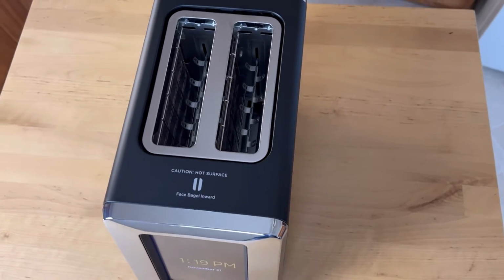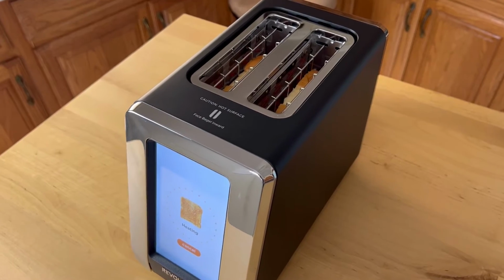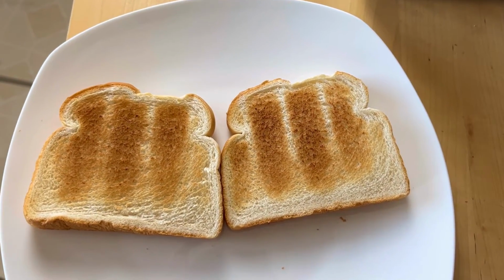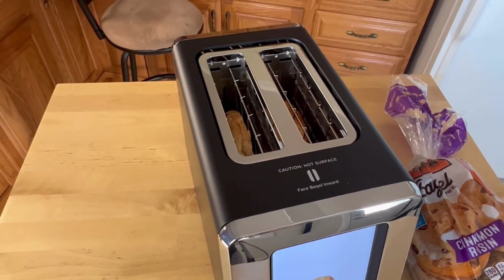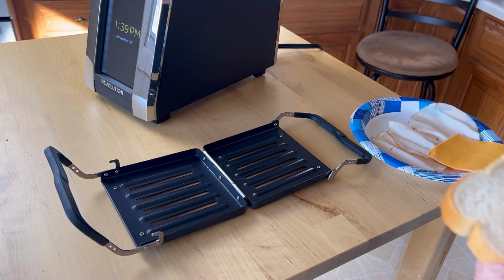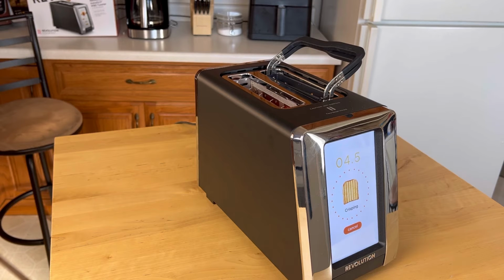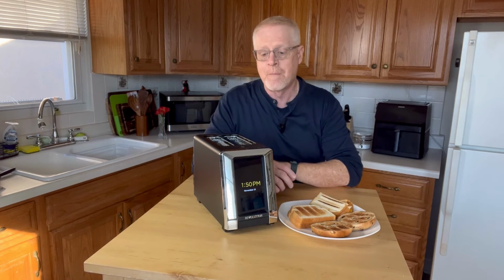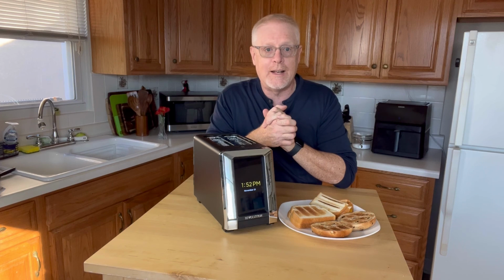This $350 Smart Toaster Will Change How You EAT (Revolution InstaGLO® 180 Toaster Review)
Would you spend $350 on a toaster? I did... and I put the Revolution InstaGLO® 180 Toaster to the test! In this video, I share my honest review of this high-tech appliance, from its sleek design and touchscreen interface to how it handles bread, bagels, and even paninis. Is it worth the hefty price tag? Watch to find out!

✅ About Me:
Hi, I’m Jason and i’m here to help you make easy, delicious homemade recipes. My approach is to provide the easy-to-understand instructions, use simple ingredients, and have you make the best meals possible.